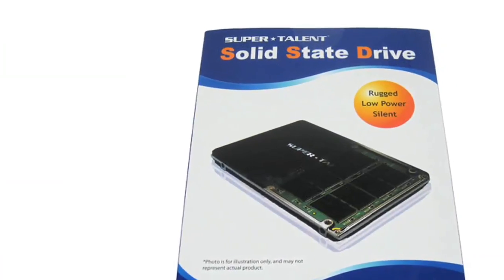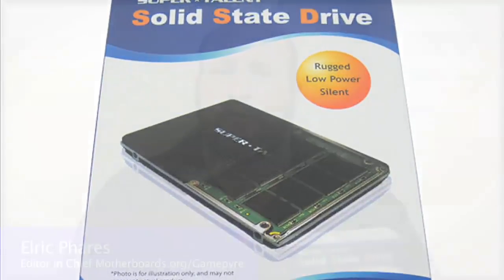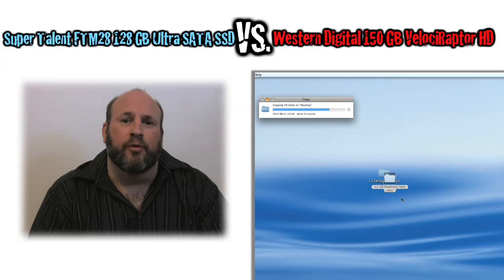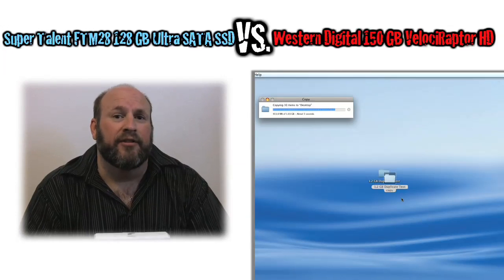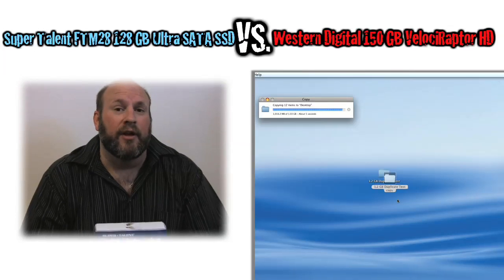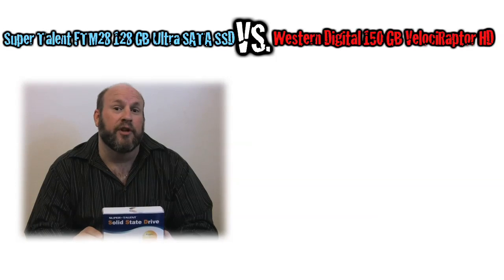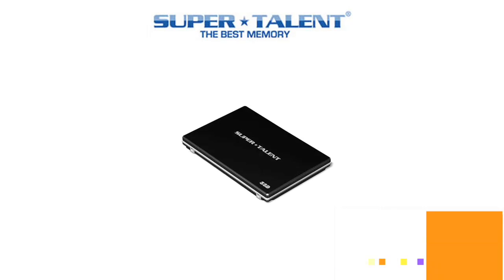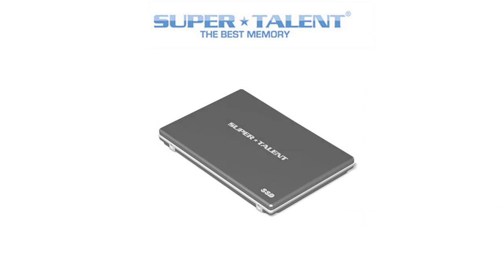Super Talent Ultra 128GB Ultra SSD vs WD VelociRaptor Showdown! See who wins...